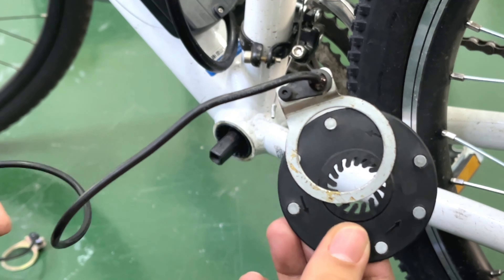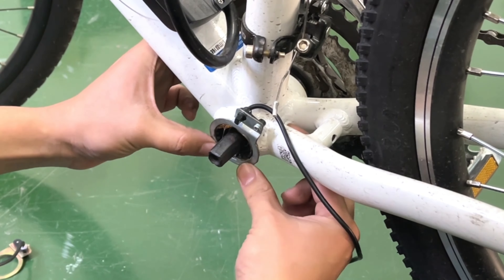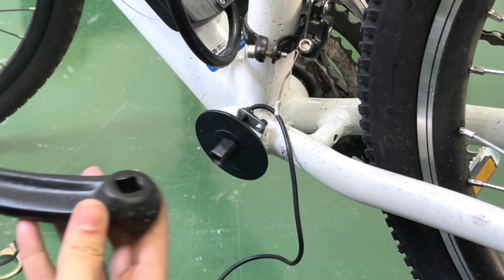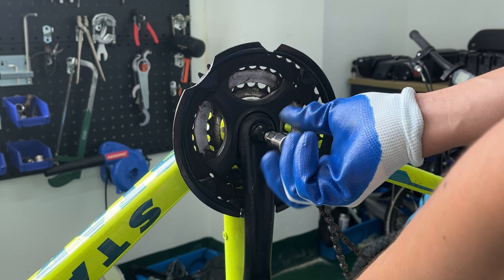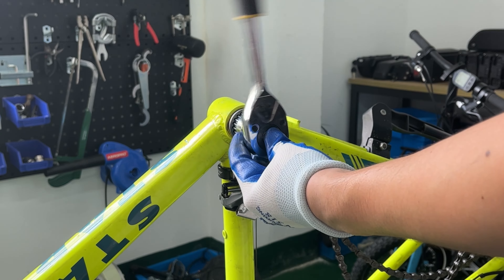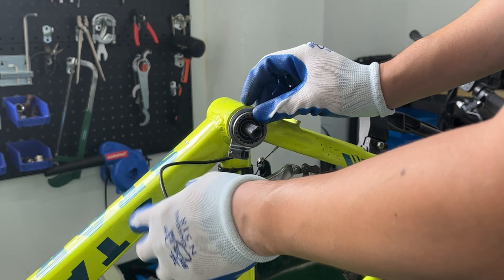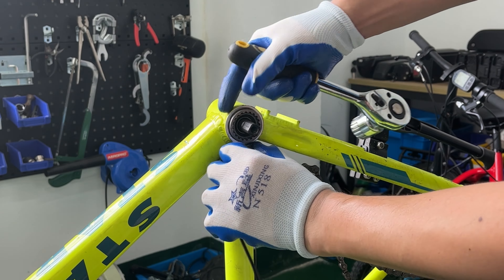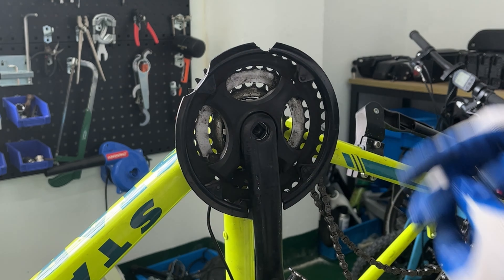2 ways Install the Ebike Pedal Assist Sensor